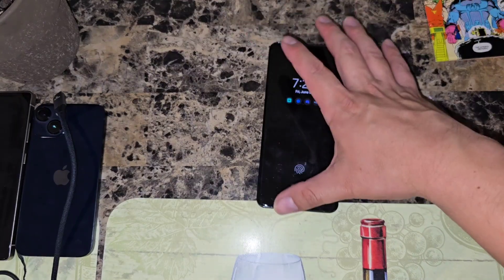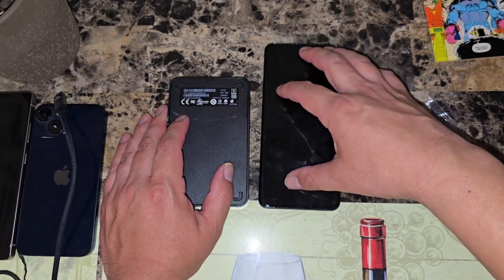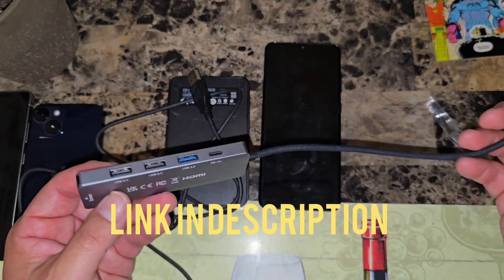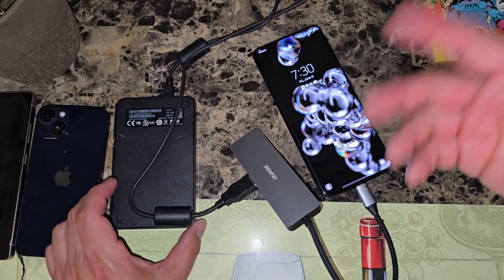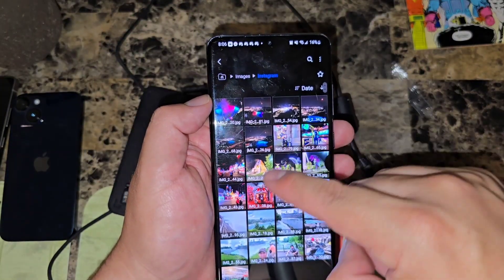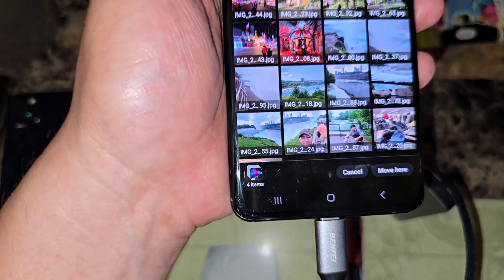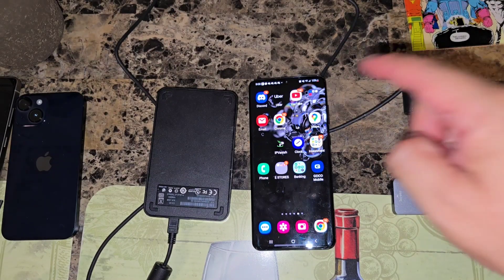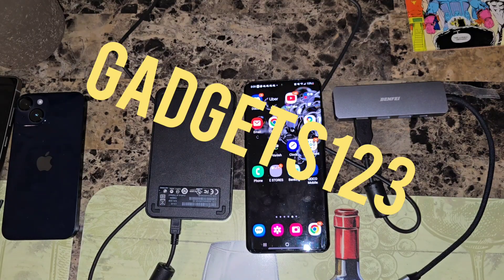EASY TUTORIAL How Transfer Files From Android To External Hard Drive - 2025 Step By Step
Easy Step by Step tutorial